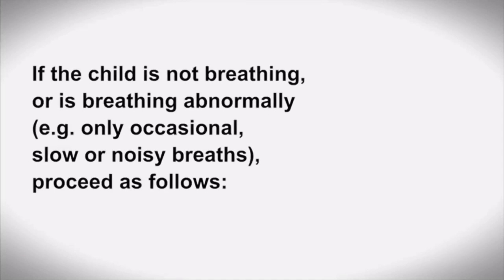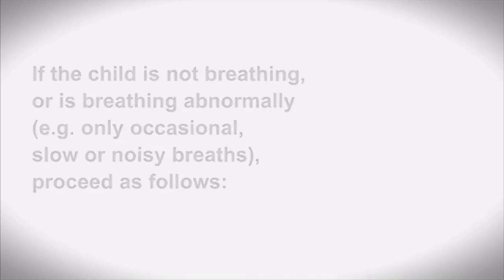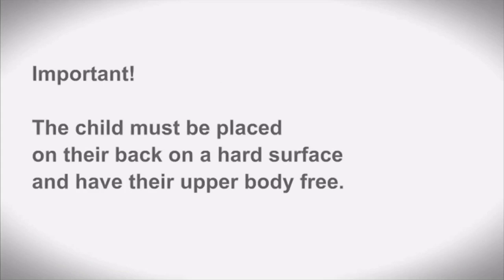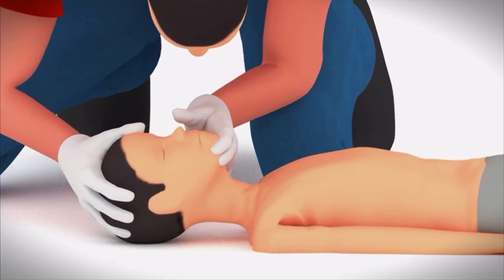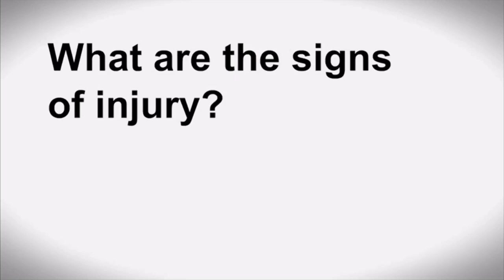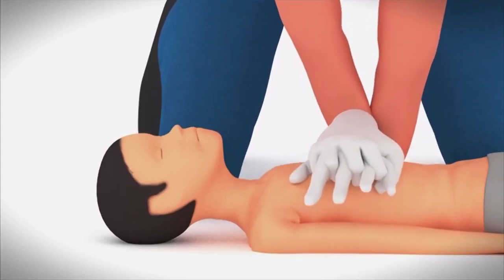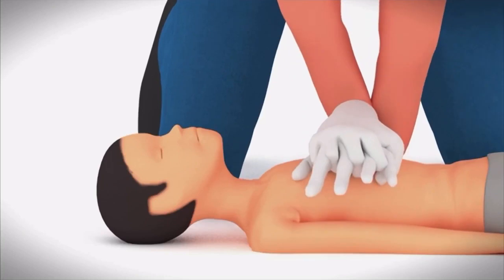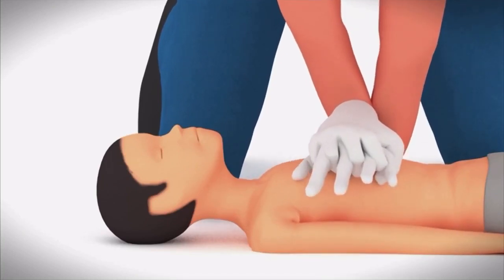Cardio Pulmonary Resuscitation | cpr training video in children|Part3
Hi Friends
This is a video training module of CPR in Children. This is Part 3 video of three videos step by step for easy learning of basics of CPR during medical emergencies in children.
For any queries pls write in the comment section below this video